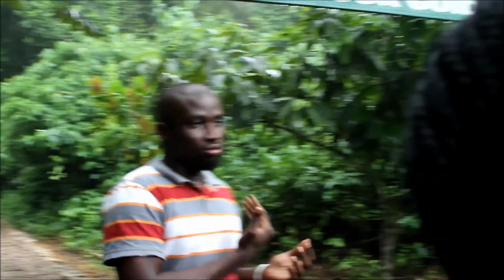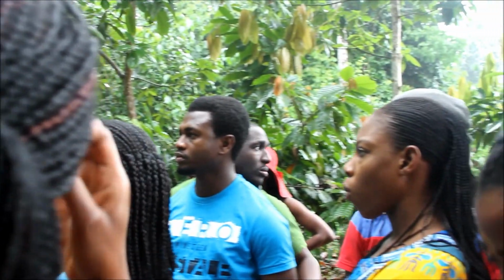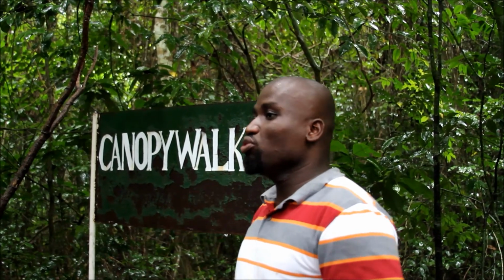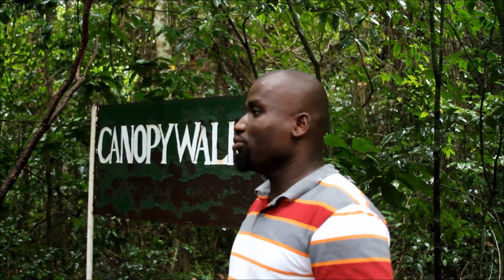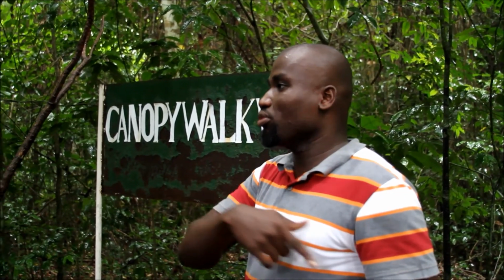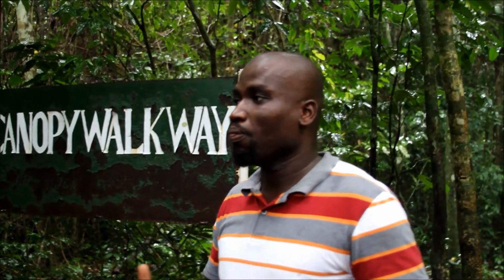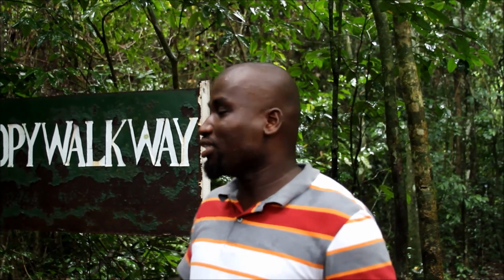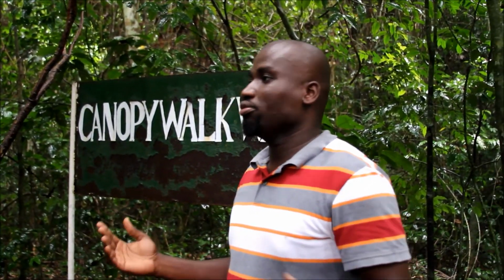X3M Ideas at Kakum National Park, Ghana (2013)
In 2013, the entire staff of X3M Ideas visited Cape Coast, Ghana for their annual retreat. A few days into the retreat, they visited Kakum National Park. This is a short video detailing their visit. Enjoy.